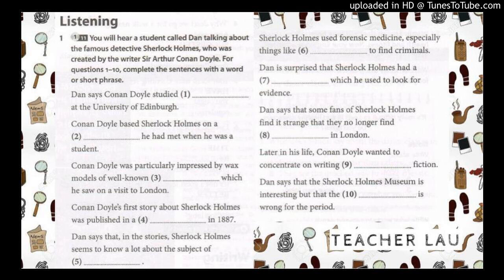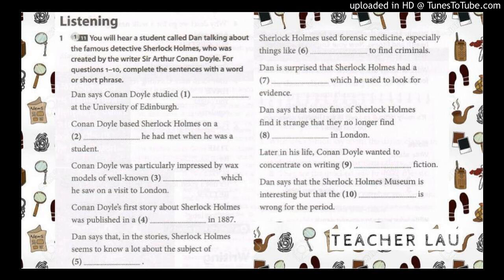11. No place to hide WB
Audio from the workbook Objective First for revised exam from 2015 - Unit 20